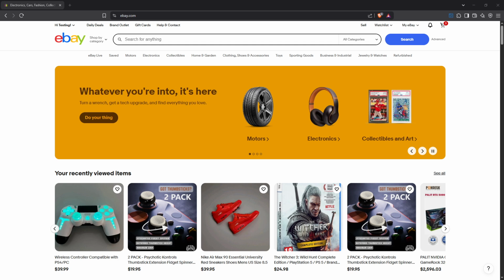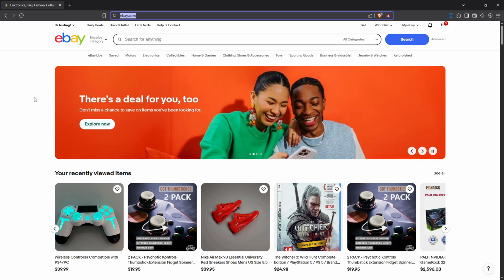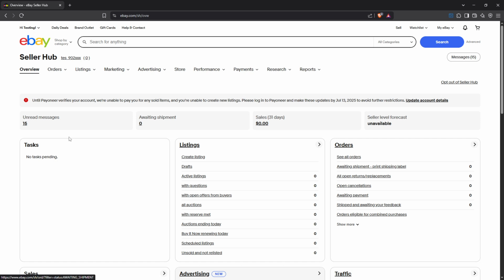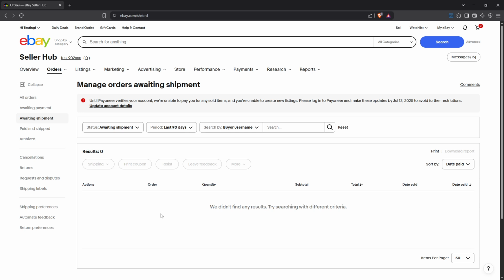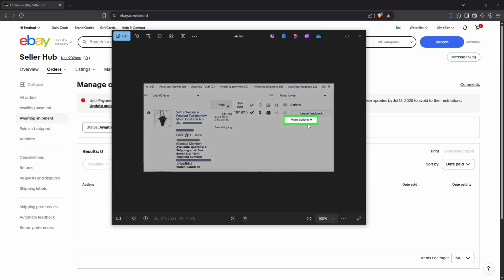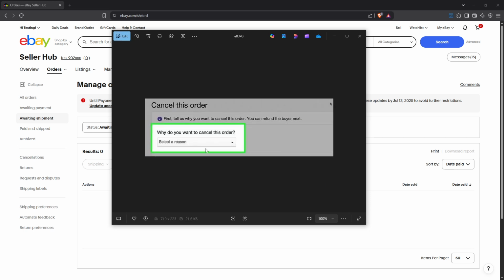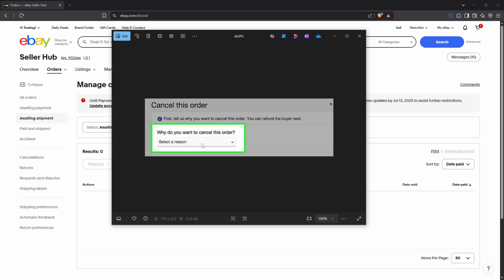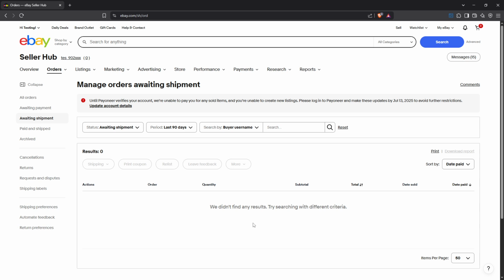How To Cancel a Sale on eBay as a Seller! [2025 Full Guide]